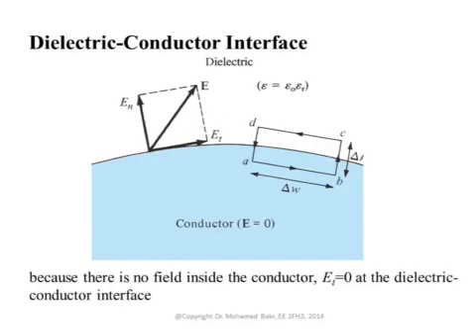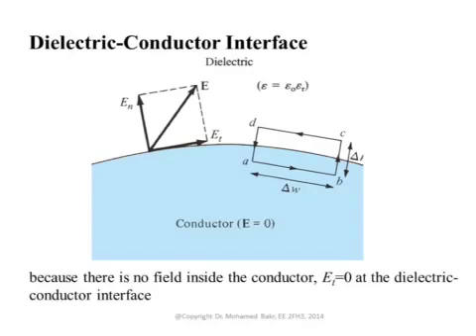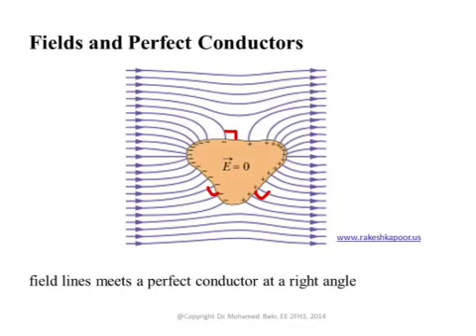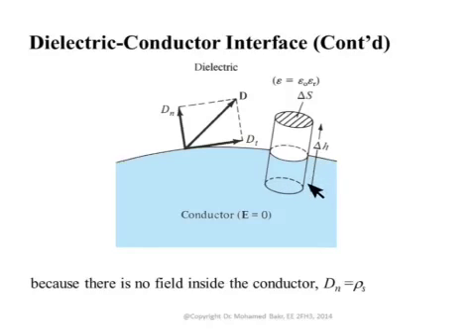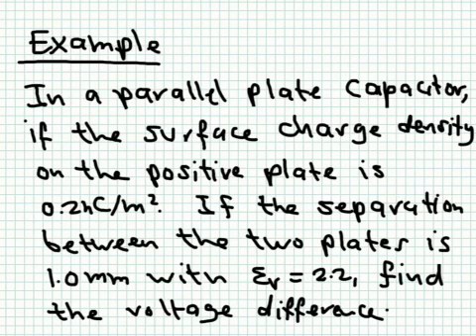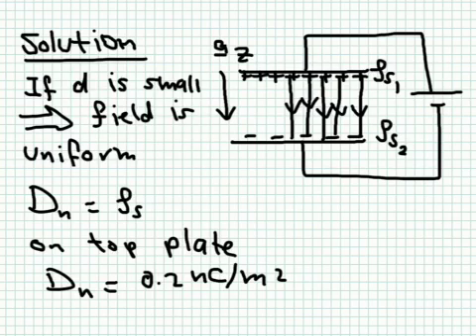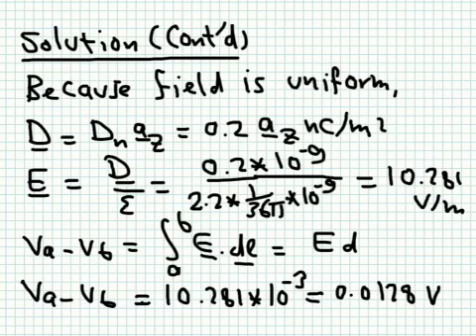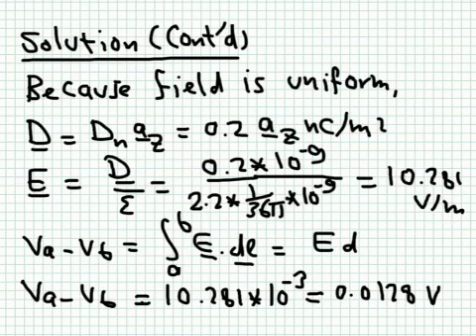Lecture14_3: Continuity Equation and Boundary Conditions